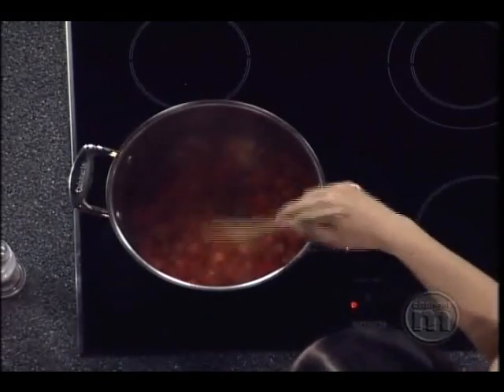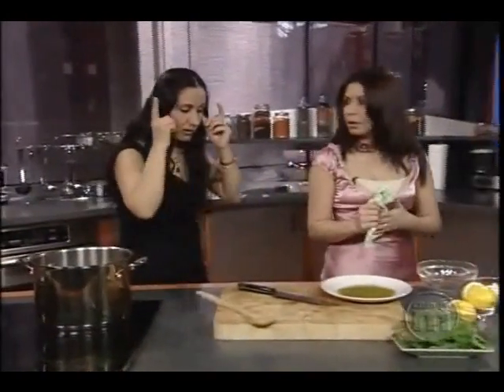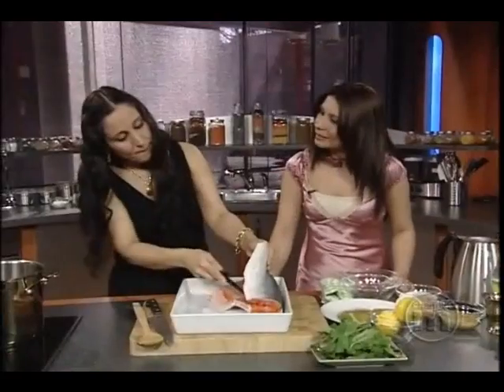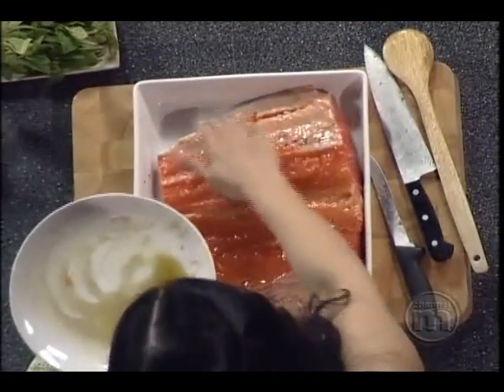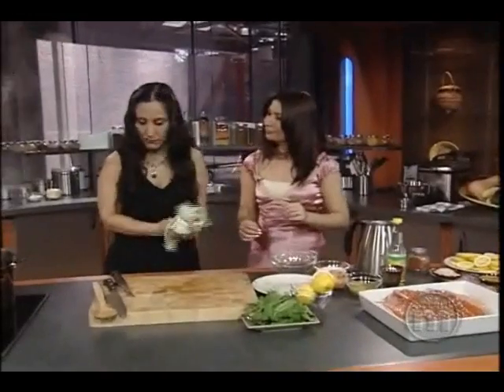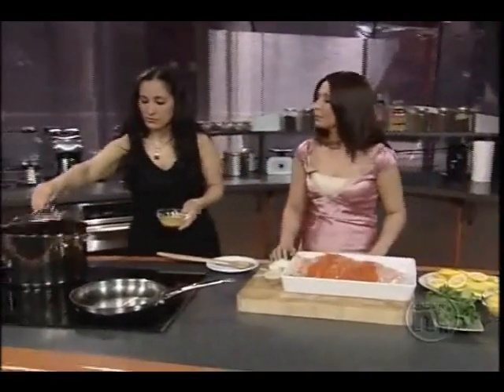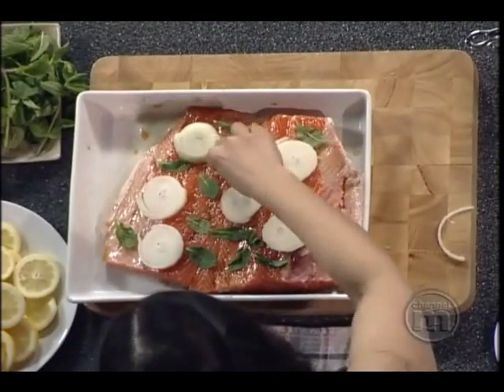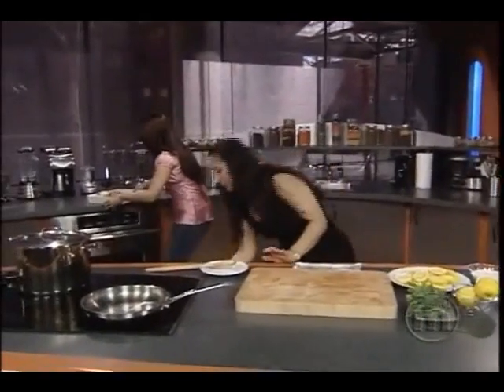Persian Cuisine 2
This is chef may cooking in the famous cooking program Fusion Fare in Vancouver,Canada. The dishes consist of traditional Persian cuisines.